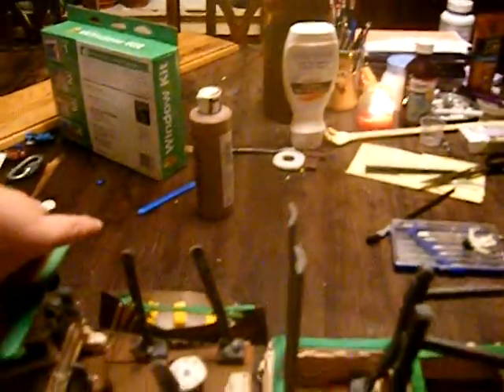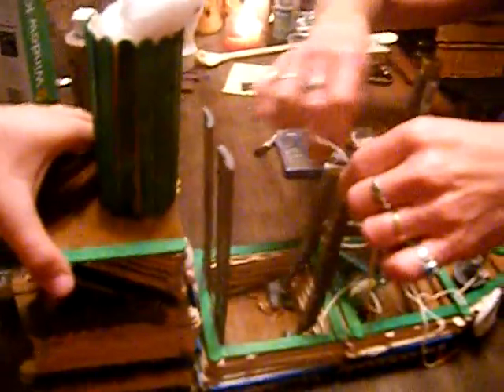popsickle stick ship part 3